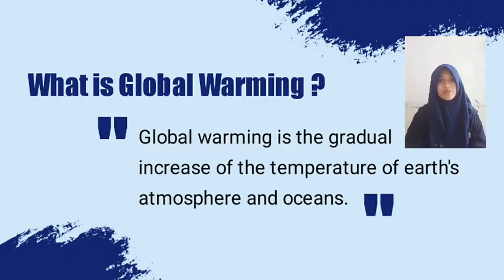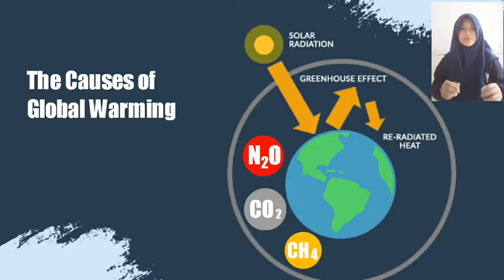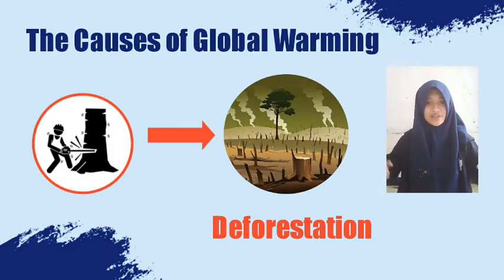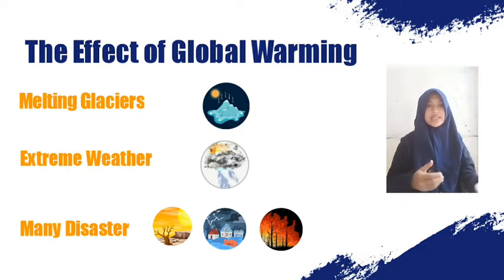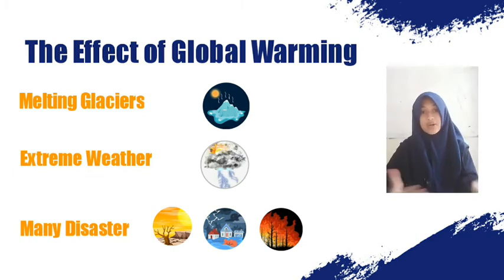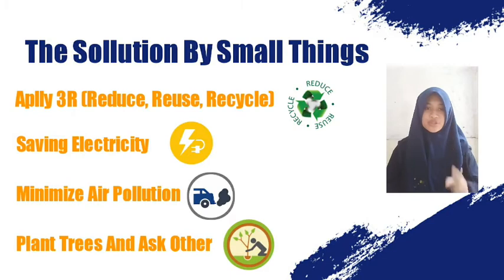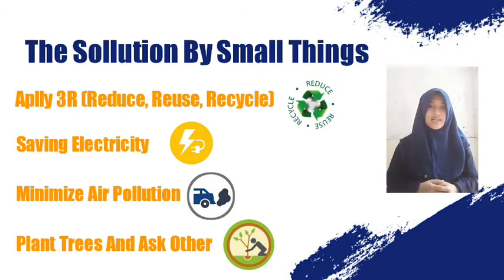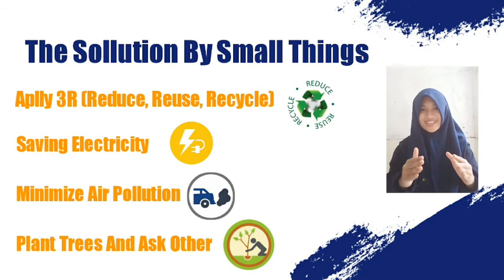GLOBAL WARMING : Definition, Causes, Effect, and Solution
Name : Alvinisha Arofah Kurochman
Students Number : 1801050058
Academic Comunication Last Exam